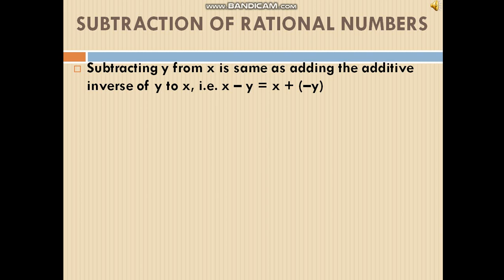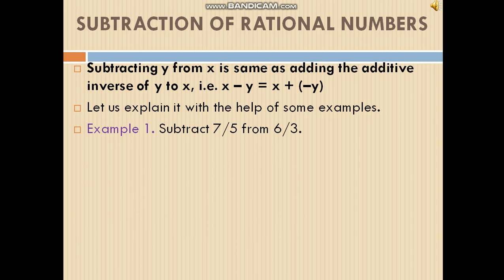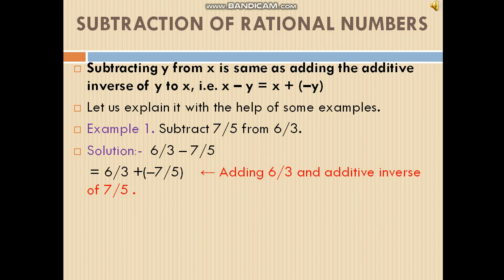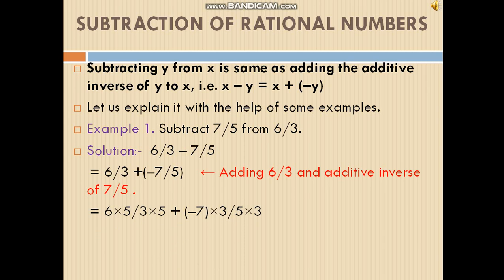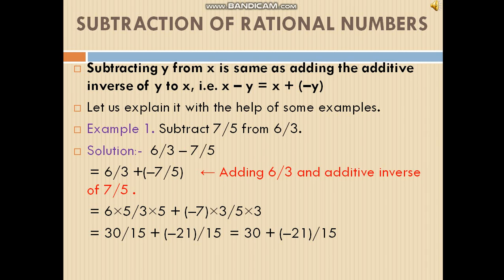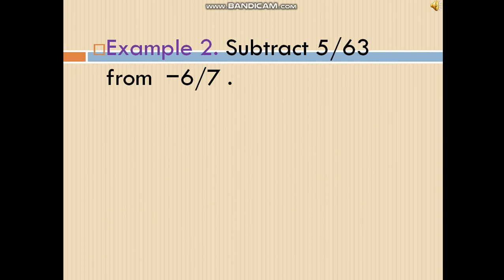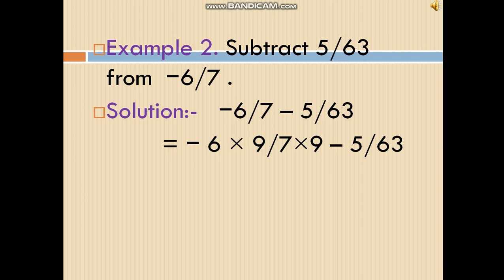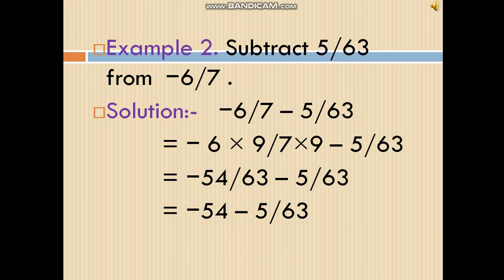Std VII Mathematics Operations of Rational Numbers III